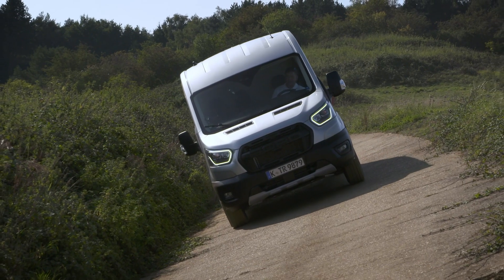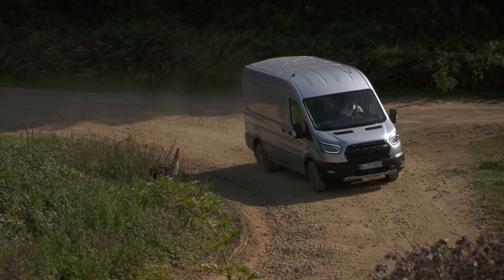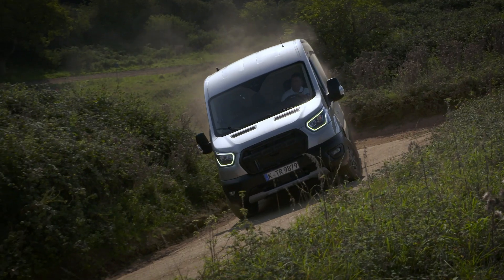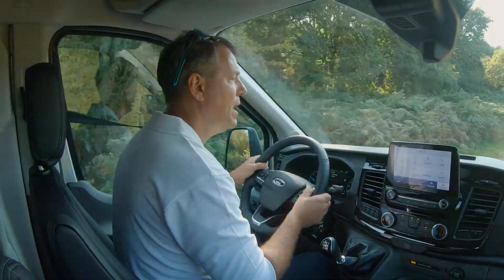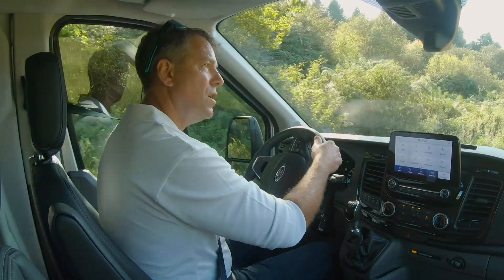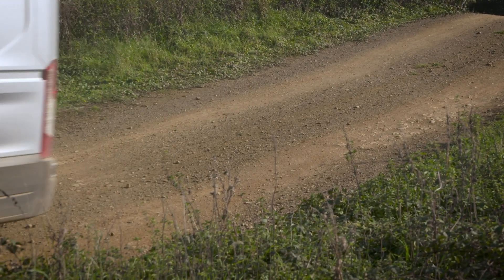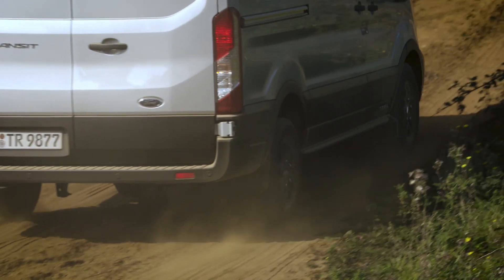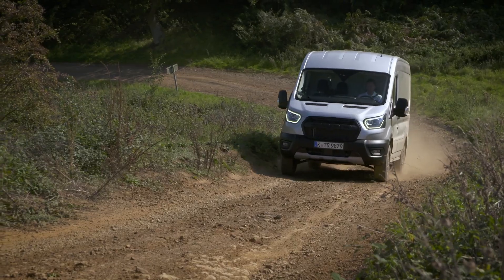Intelligenter Allradantrieb | Ford Transit | Ford Austria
Wenn die Bedingungen herausfordernd und wechselhaft sind, sorgt der intelligente Allradantrieb dafür, dass Sie sich selbstbewusst fortbewegen können.

Der für Transit und andere kommerzielle Ford-Fahrzeuge erhältliche intelligente Allradantrieb sorgt dafür, dass Sie, Ihr Transporter und Ihr Unternehmen auf jedem Terrain in Bewegung bleiben – von Schnee und Eis bis hin zu lockerem, trockenem Sand.

In Zusammenarbeit mit der elektronischen Stabilitätskontrolle überwacht er laufend die Traktion Ihres Fahrzeugs bei wechselnden Oberflächenbedingungen und passt sie an, um den Grip, das Fahrverhalten und die Stabilität zu verbessern und gleichzeitig die Raddrehzahl zu minimieren.

Sie können zwischen den Fahrmodi „Normal“ oder „Schlamm/Spurrinnen“ wählen. Selbst der Standardmodus „Normal“ verbessert das Fahrverhalten auf nasser Fahrbahn, erkennt einen Gripverlust und verteilt das Drehmoment bei Bedarf zwischen Vorder- und Hinterachse um. Im Schlamm/Spurrinnen-Modus sind Sie gegen heimtückische Bedingungen wie unebenes Gelände gewappnet.

Da der intelligente Allradantrieb ein „Drehmoment auf Abruf“-System ist, hilft es Ihnen nicht nur, die schwierigsten Bedingungen zu bewältigen, sondern verbessert auch die Effizienz Ihres Fahrzeugs.

Weitere Informationen zum intelligenten Allradantrieb finden Sie unter [link]